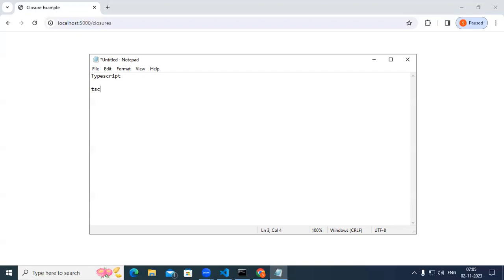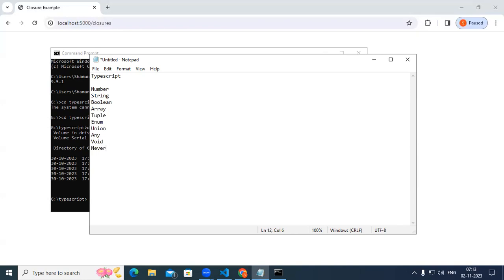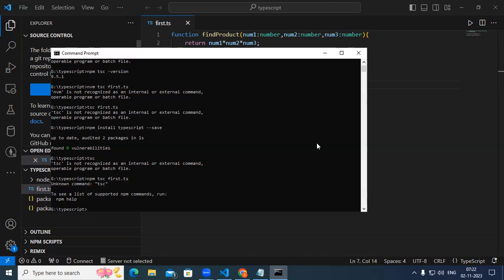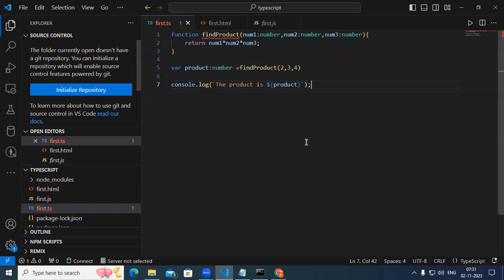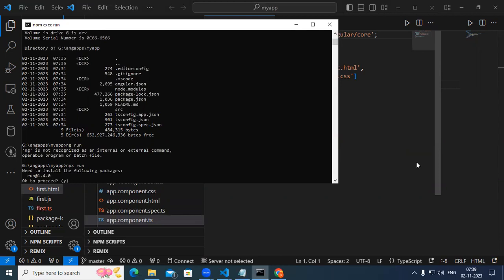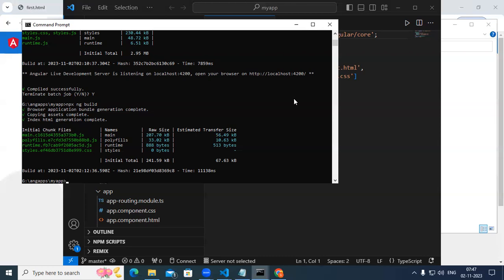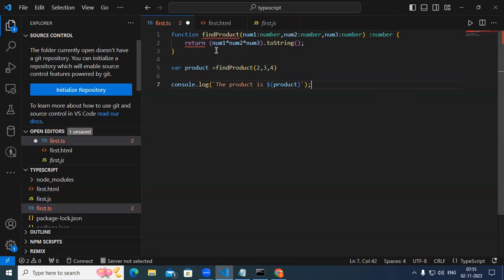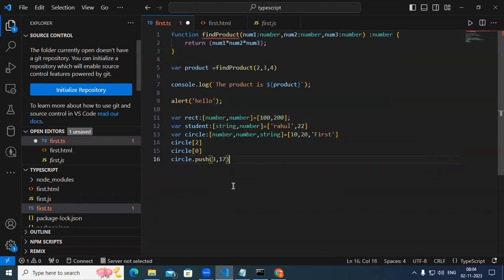Typescript Introduction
Interactive video with learners, topics discussed are :
Introdcution to typesscript
Installing typescript compiler
Sample code with typescript
Compiling typescript code into javascript.

Training Batch for FullStack Developer:

Starting: 15-Nov-2023
Duration: 2 months, 1 hr/day Monday to Saturday
Training Mode: Online

      08:30AM EST
      09:30AM CST
      05:30AM PST